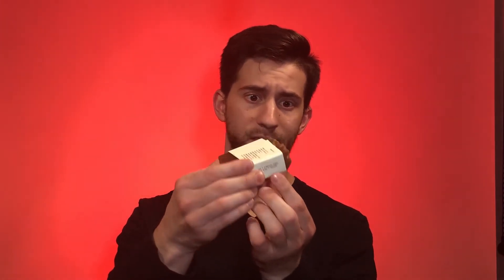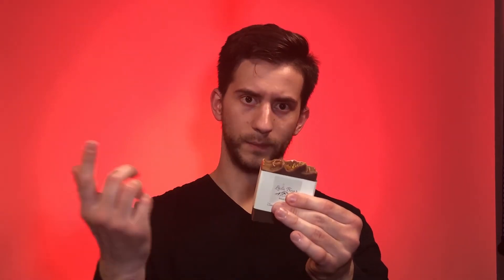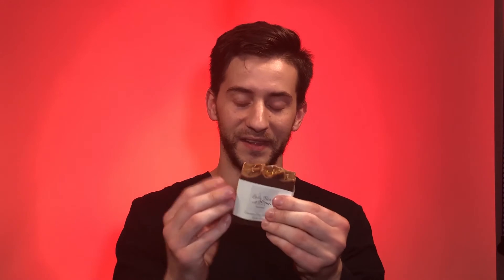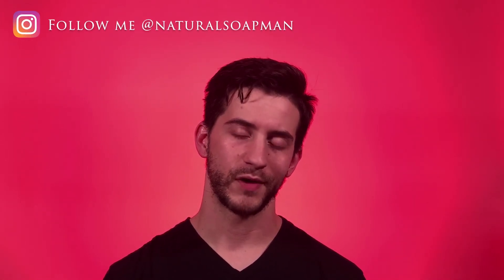Mountain Man Beard and Body Soap Review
In this video, I will be reviewing Lala Bear's Mountain Man Beard and Body Soap! This all-natural soap is awesome and does some really neat and unique things that I think you guys will appreciate, so be you sure check it out! Here is a Link, if you're interested in trying out and becoming one with the Mountain...
Here is also a link to her new and upcoming website launching on January 18

Chapters:
Intro: 0:00
Mountain Man Packaging: 1:02
Mountain Man Beard & Body Soap Close Up: 3:41
Mountain Man Soap Sniff Test: 7:00
Mountain Man Soap Lather Test: 9:50
Mountain Man Soap Conclusion: 10:33